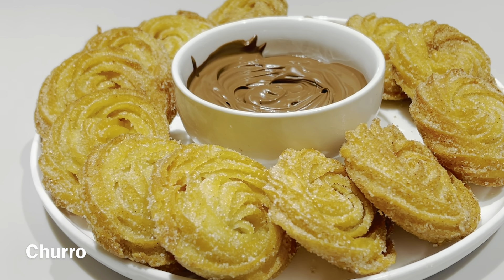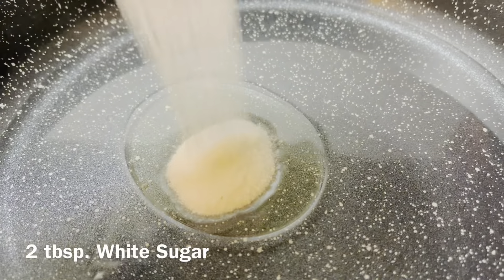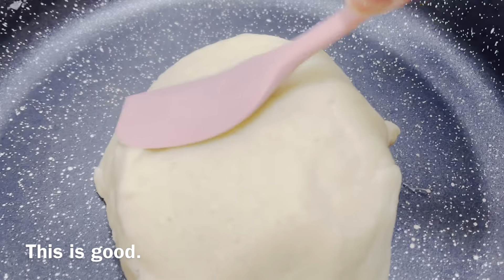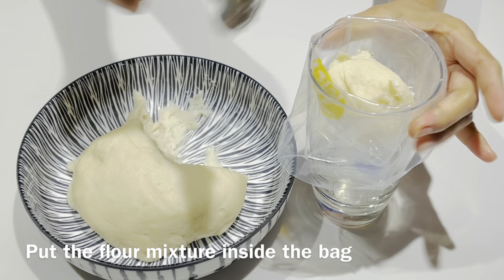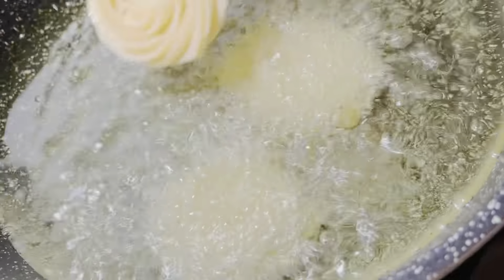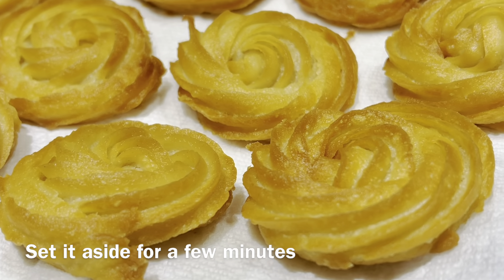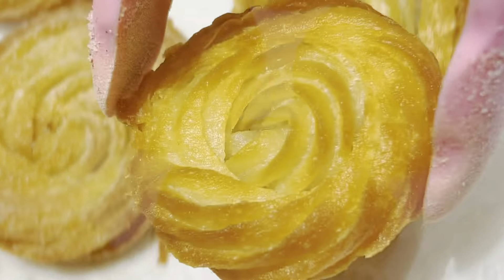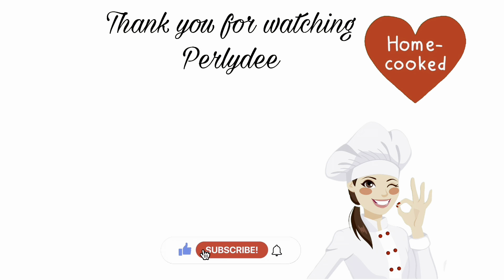QUICK CHURROS | HOW TO MAKE CHURROS | EGGLESS CHURROS | PERLYDEE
QuickChurros This is my second try making churros and finally its successful. This is quick and easy to follow recipe. Full recipe down below. Thank you for visiting my channel, I do appreciate your time.

Quick Churros
 Ingredients:

1 cup flour
2 tbsp. Oil
2 tbsp. White Sugar
1 tsp vanilla

1/2 cup white sugar
1 tbsp cinnamon

Piping bag
Piping tip

Instructions:
1.  Prepare all the ingredients and utensils needed.
2. Sift the flour.
3. In a pre-heated pan (preferably non-stick pan) on low heat add 1 cup water, 2 tbsp. Oil, 2 tbsp. white sugar, pinch of salt and 1 tsp. Vanilla. Mix thoroughly.
4. Once the liquid mixture start boiling, turn off the heat and remove the pan from the heat surface. Add 1 cup flour and keep mixing until it is well combined. (watch the video)
5. Transfer to a bowl for piping. (pipe while still warm, makes it its easier to pipe)
6. Prepare a baking pan with wax paper.
7. Prepare a piping bag, piping tip and a glass. Cut the tip of the piping bag, put the piping tip inside the bag then put the piping bag inside the glass (watch the video)
8. While still warm scoop the flour mixture inside the piping bag, close it tightly until its compact inside.
9. Ready to pipe. ( you can make a straight or regular churros or any design that you like)
10. In a pre-heated pan on medium heat, add oil and fry the churros until golden brown.
11. Mix the cinnamon and white sugar. Dip or coat the churros.
12. You can dip it with Nutella or any melted chocolate that you like.
13. Serve warm  or while while its crunchy.

Timecodes
0:00 Intro
0:02 Teaser
0:21 Ingredients
0:40 Dough cooking instructions
2:14 Preparing the piping bag
2:48 PIping
3:19 Frying
4:47 Dipping the churros with cinnamon sugar
5:21 plating